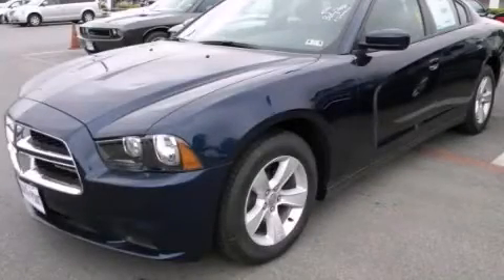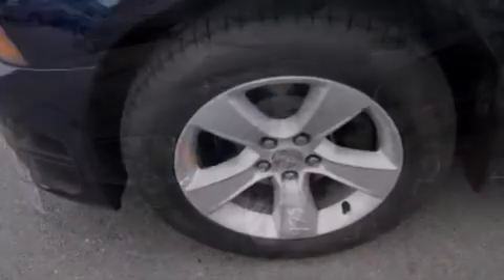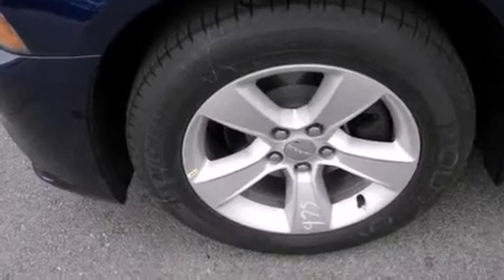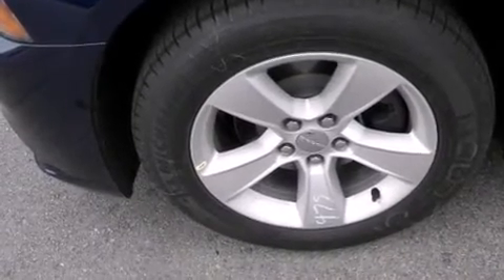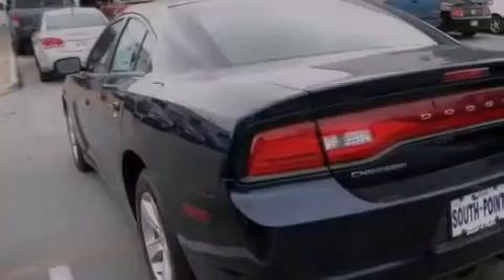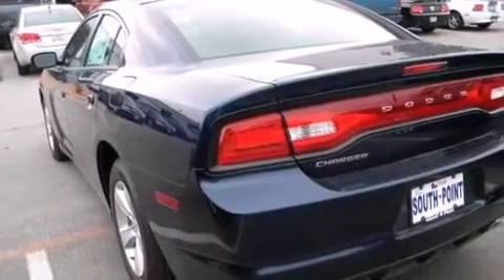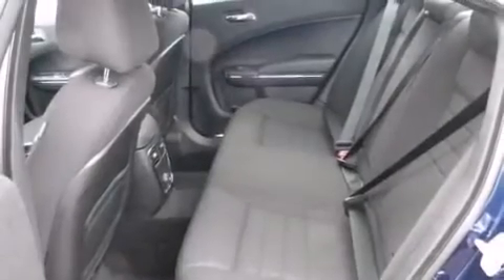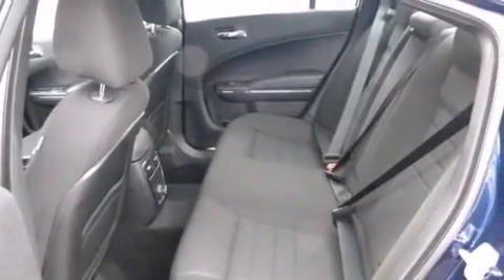2013 Dodge Charger Austin TX 78745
We have been honored to serve the Austin TX area , we promise that your experience at our dealership will exceed your expectations ! Year : 2013 Make : Dodge Model : Charger Engine : 3.6L 24-valve VVT V6 engine Trans . : Automatic Stock : 664950 South Point Chrysler Jeep Dodge 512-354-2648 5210 South I H 35 Austin , TX 78745